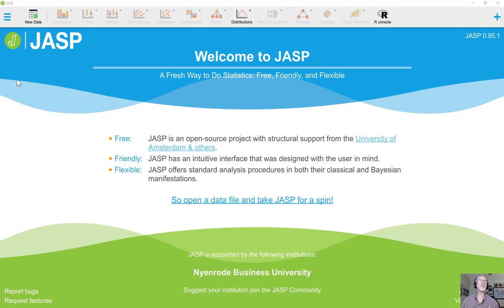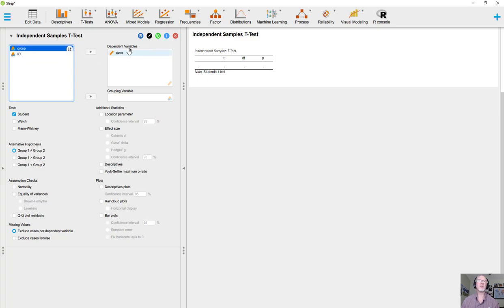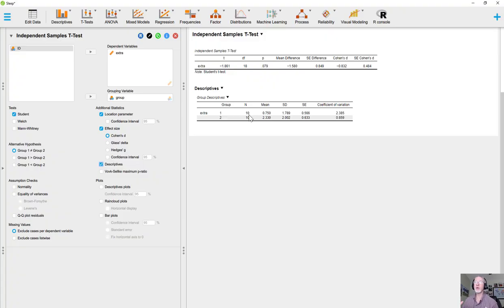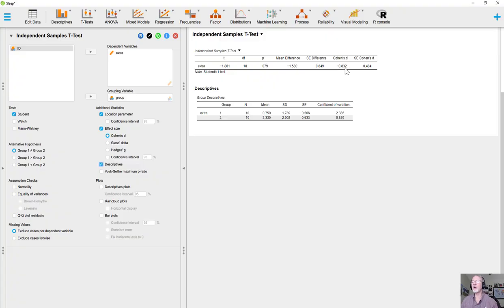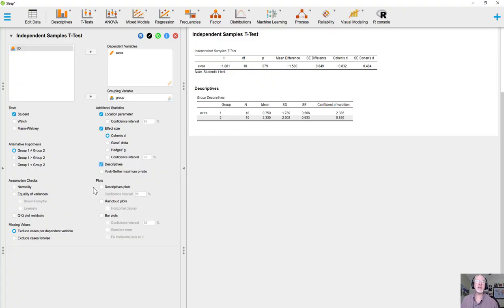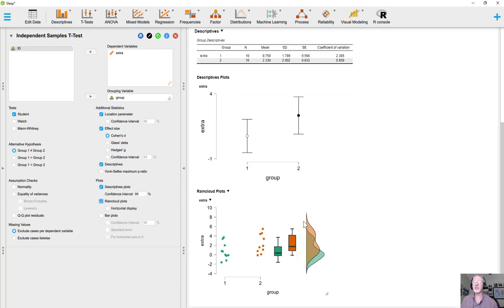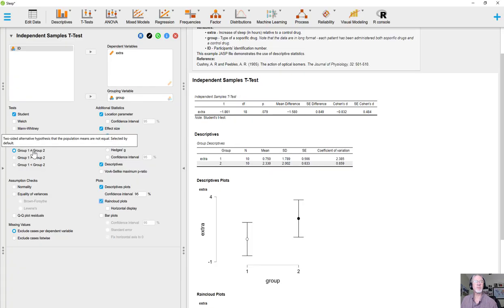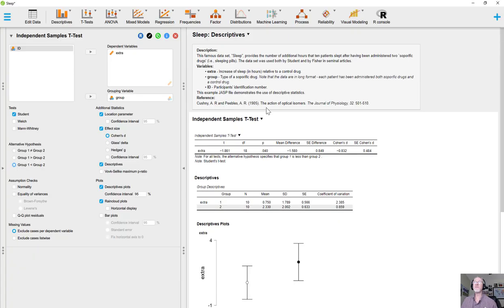JASP Lesson 4 independent groups t test with sleep data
This video demonstrates the basics of conducting an independent groups t-test. Using the sleep data from the first 3 videos, we retain the data in the structure given and conduct an independent groups t-test. These data actually have a repeated measures structure which sets us up to see how an independent groups t-test is less powerful than a paired (or related) samples t-test. The results turn out to be statistically nonsignificant when analyzed without accounting for the repeated measures structure. In video 5, we restructure the data and examine it using the more appropriate paired sample t-test.